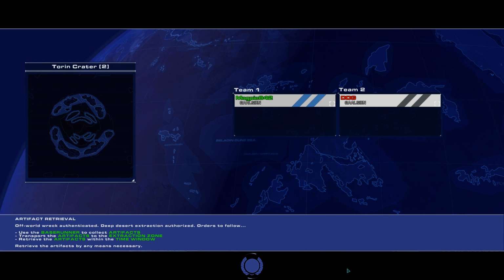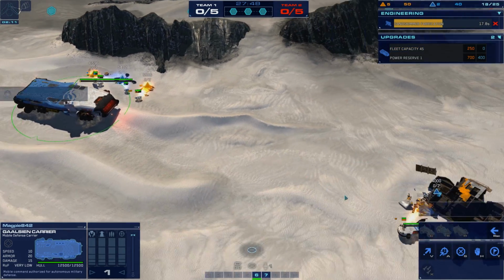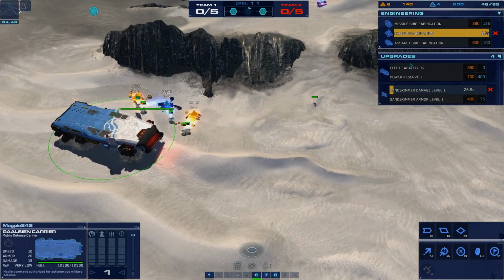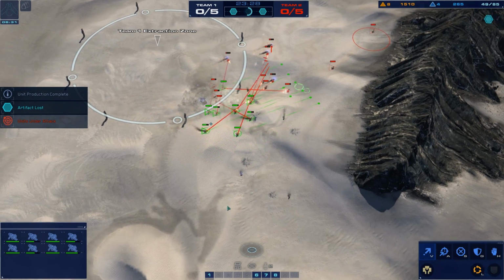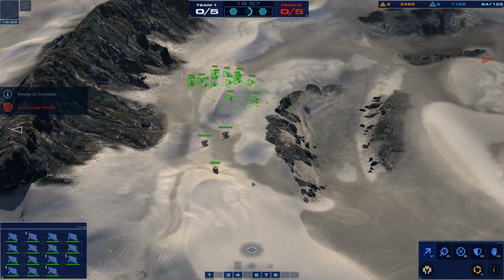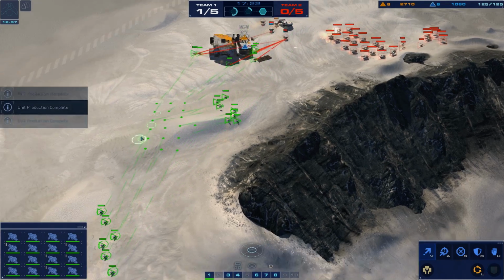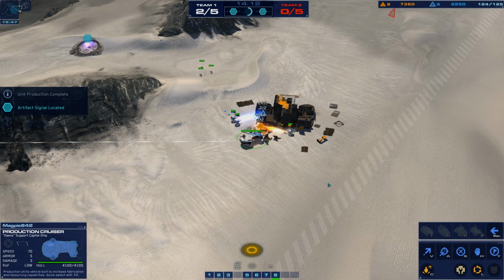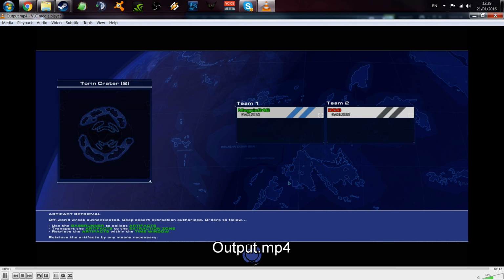Homeworld: Deserts of Kharak - Live look in - 1v1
Released yesterday, this spicy little RTS is good fun.  Magpie heads out onto matchmaking on day one to see what's what, commanding the Gaalsien fleet.